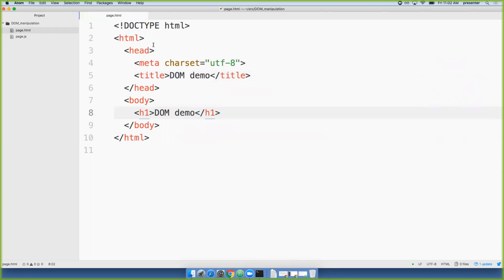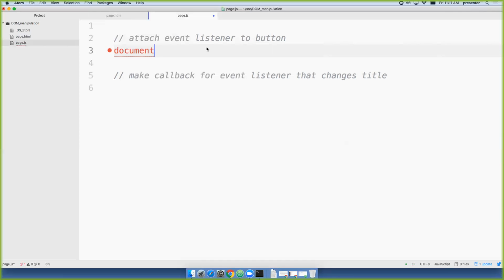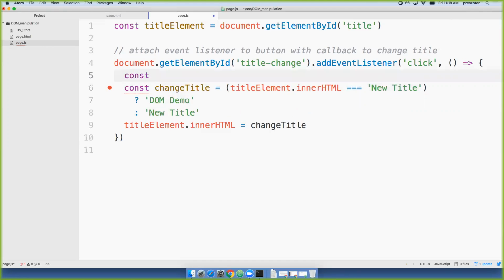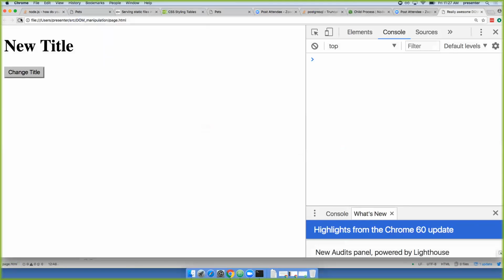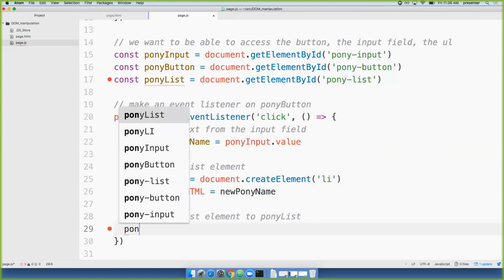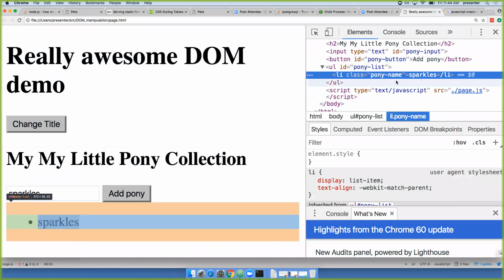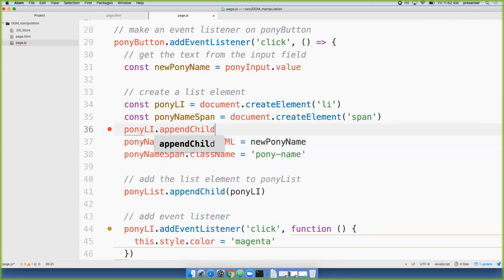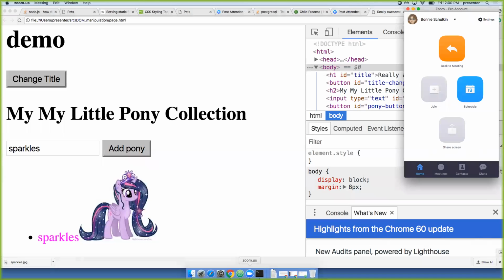2017-10-13 DOM Manipulation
Writing HTML and JS files from scratch to demonstrate changing, adding, and removing DOM elements